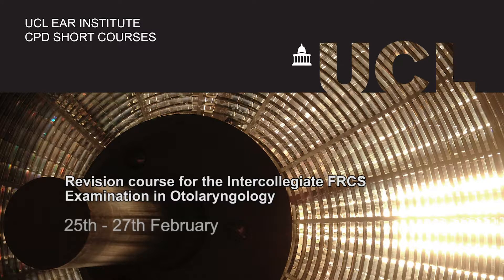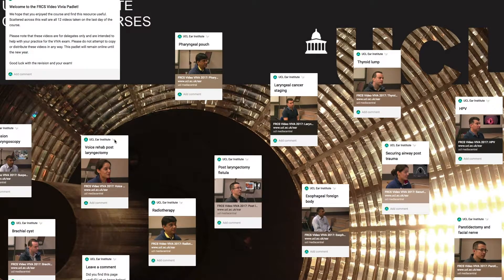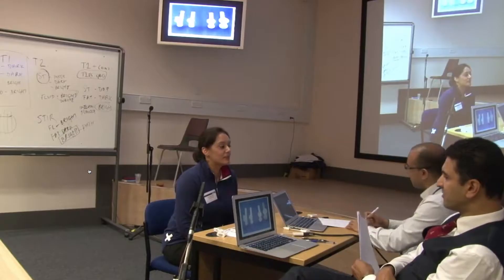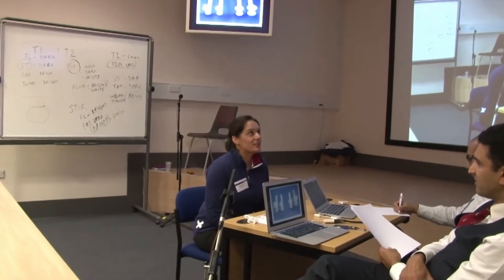Revision course for the FRCS Exam in Otolaryngology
Alam Hannan guides you through our three day interactive revision course designed to help you prepare for the FRCS exam in otolaryngology.

The course takes place on the 25th - 27th February at the UCL Ear Institute.